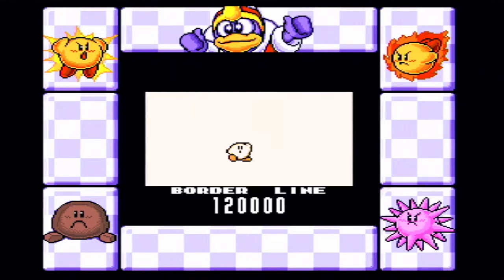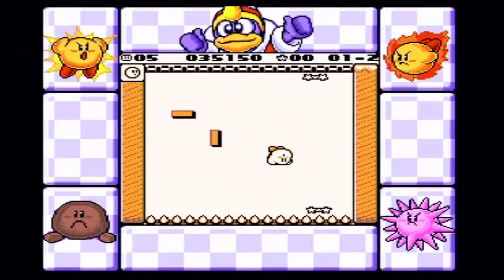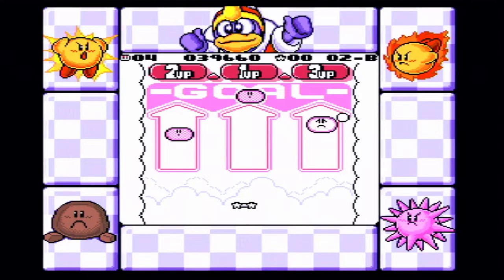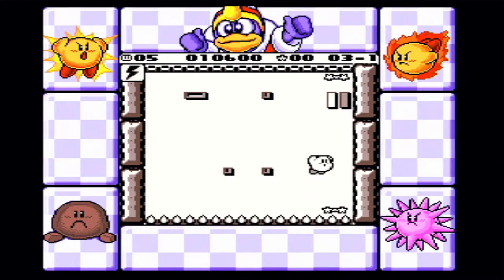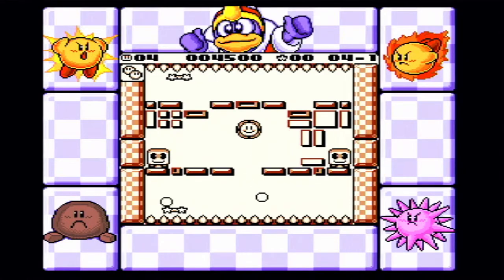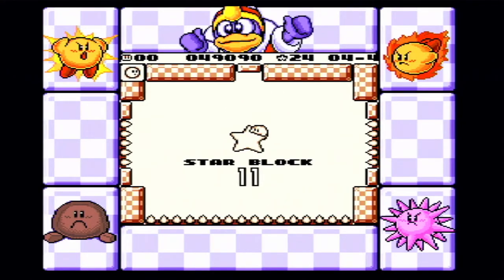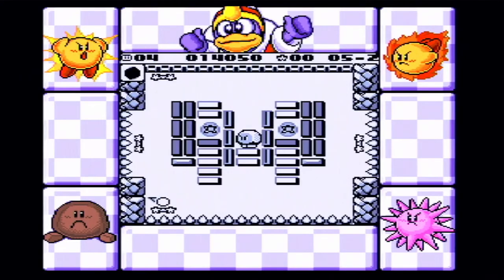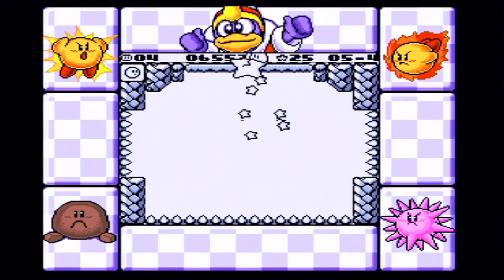Kirby's Block Ball - Episode 1: Kirby The Wonderful Pink Baller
Kirby's Block Ball is a 1995 action video game developed by TOSE and published by Nintendo.

This was played on Wii via the VisualBoyAdvance emulator.